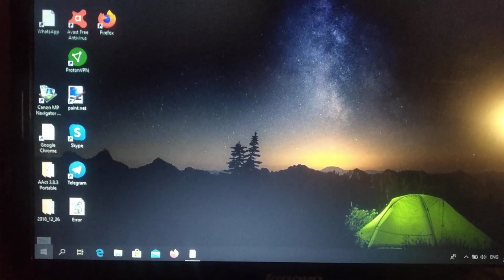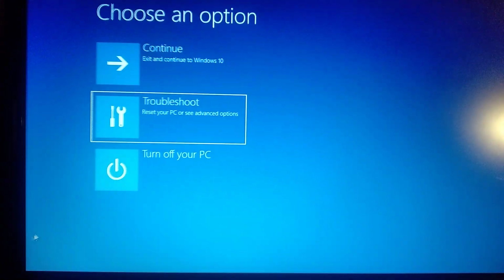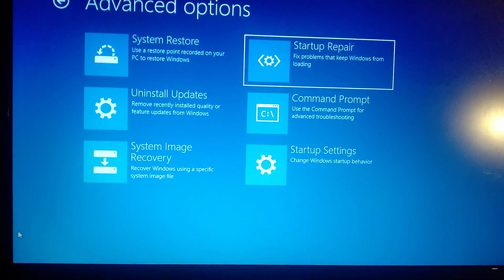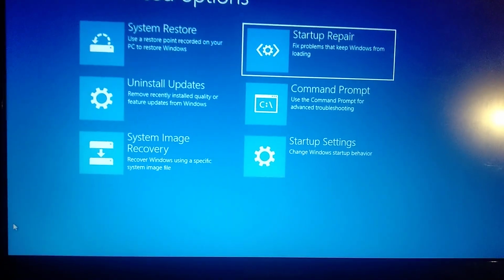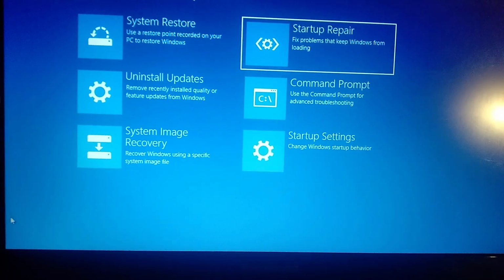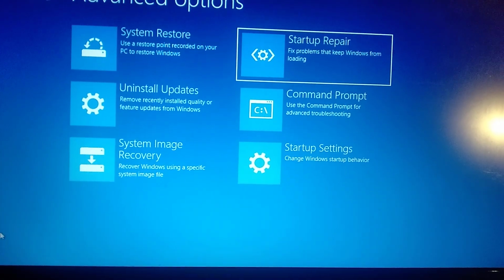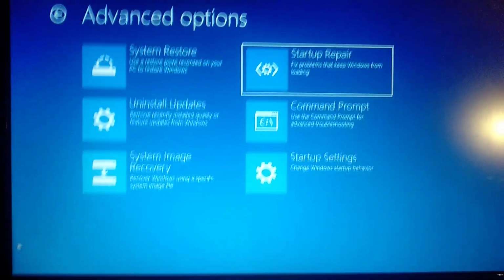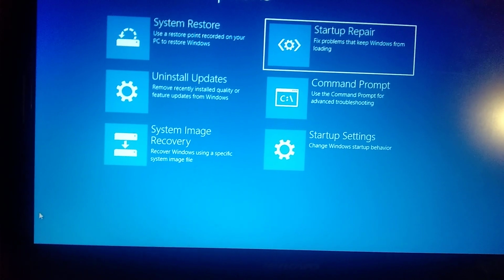How To Fix Error Code 0xc0000001 In Windows 10/8/7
If you don't know How To Fix Error Code 0xc0000001 In Windows 10/8/7, this video is for you.